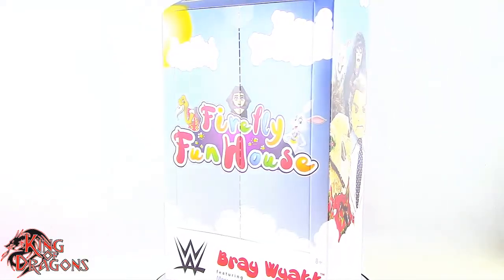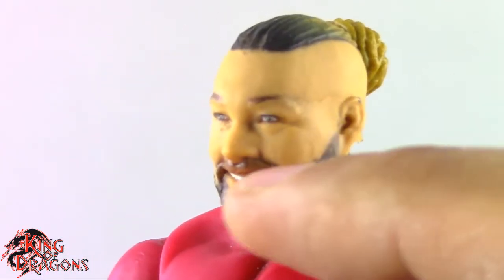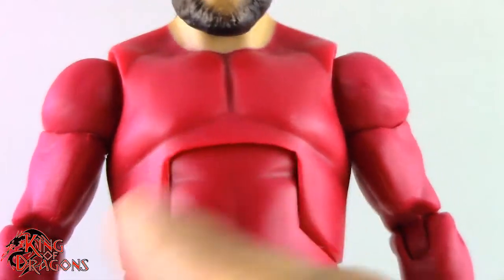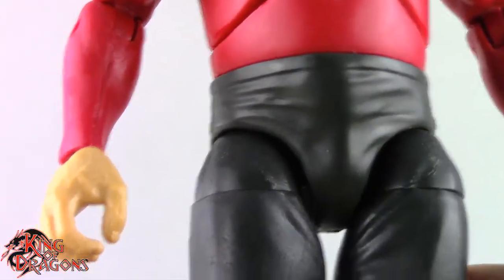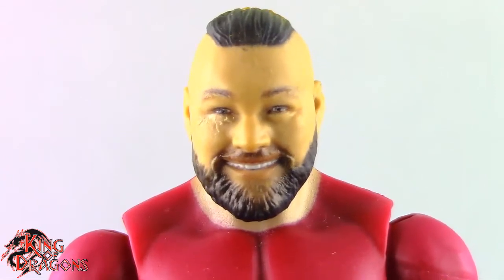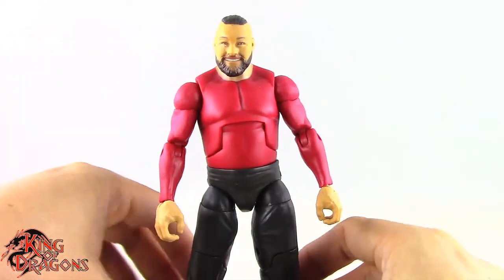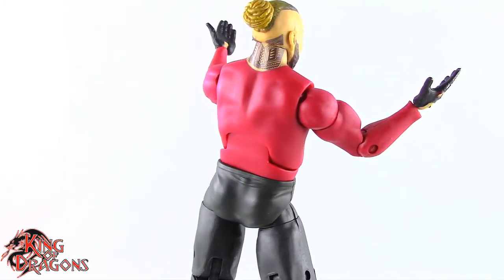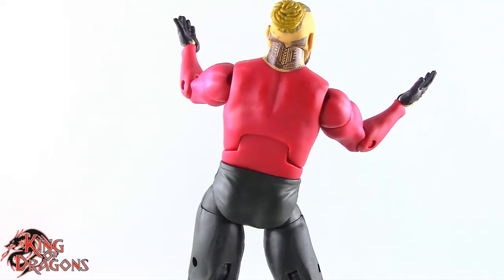WWE Elite Collection: Ringside Exclusive - Firefly Funhouse | Bray Wyatt Review